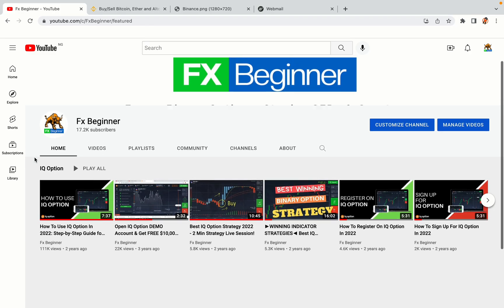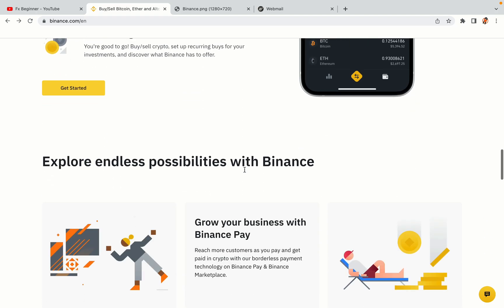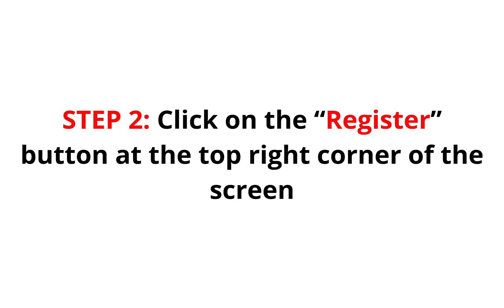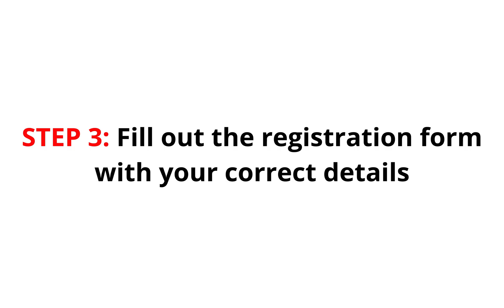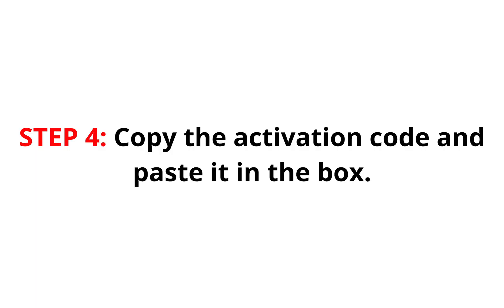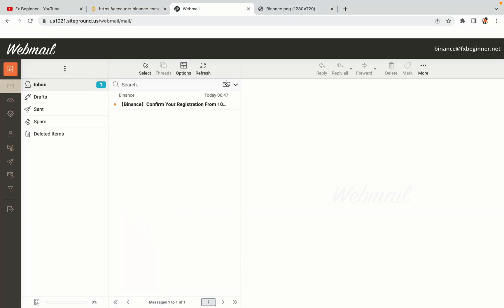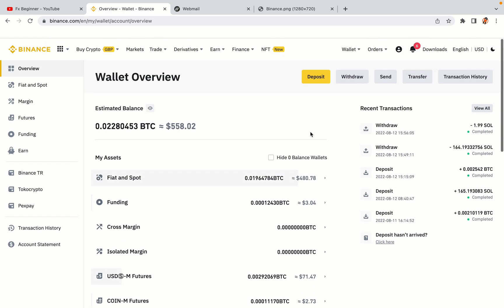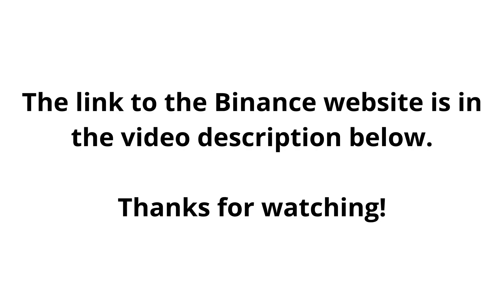Binance Australia Register | How To Create Binance Account in Australia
Learn how to open a Binance account in Australia. Step-by-Step tutorial on Binance registration in Australia.

Here’s the steps on how to register on Binance trading platform:

1) Visit the official Binance Website.
2) Click on the “Register” button at the top right corner of the screen.
3) Fill out the registration form with your correct details.
4) Copy the activation code and key it in.

binance,
Australia,
binance Australia,
binance register Australia,
binance account Australia,
binance registration Australia,
binance trading Australia,
binance futures Australia,
binance sign up Australia,
binance exchange Australia,
binance website Australia

Happy Binance trading in Australia!